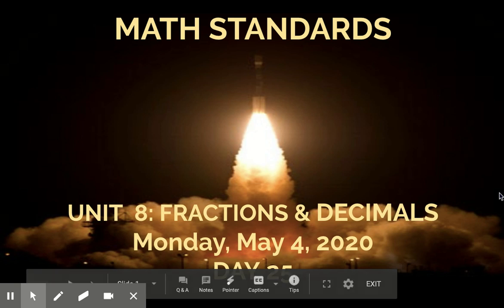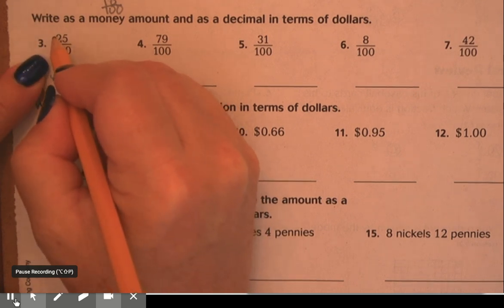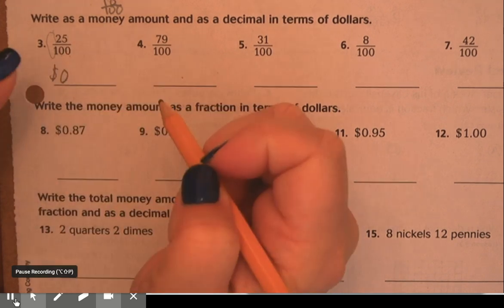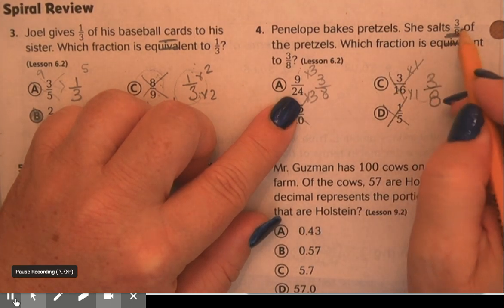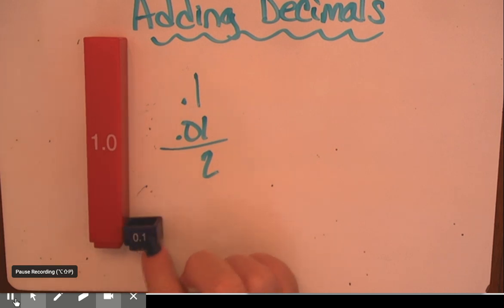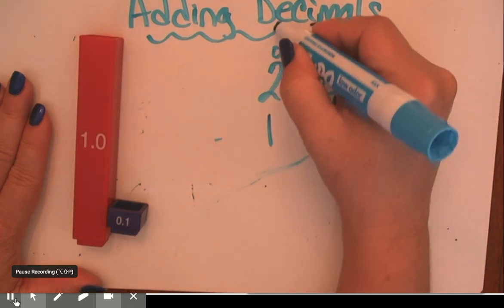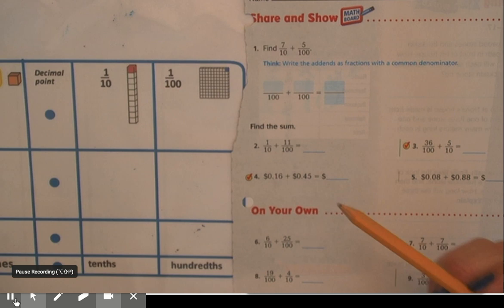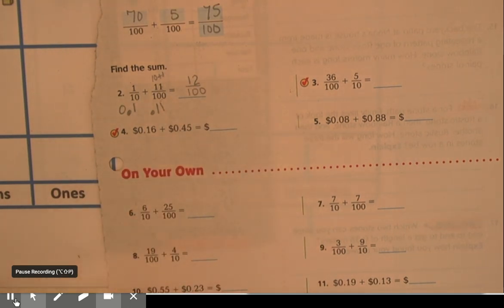Adding Decimals - May 4th